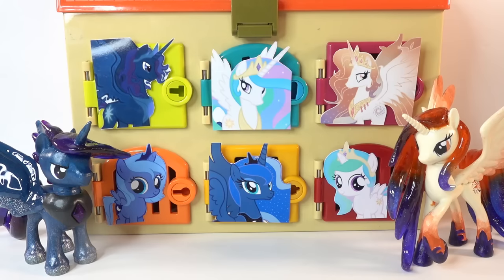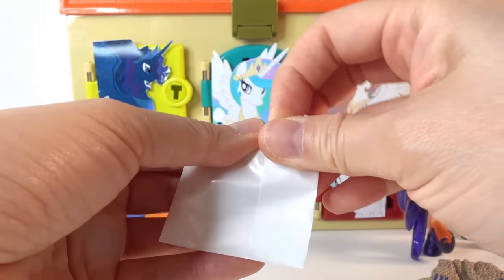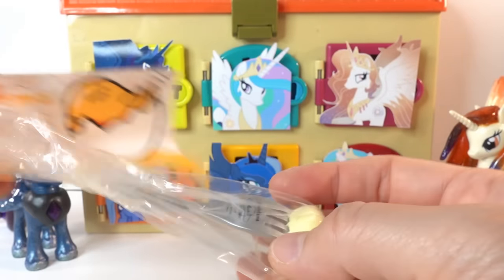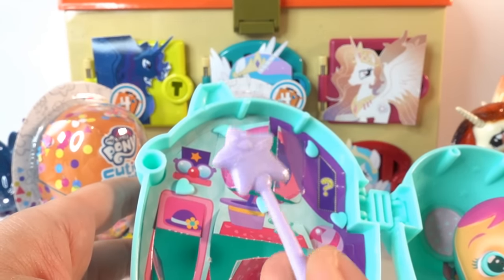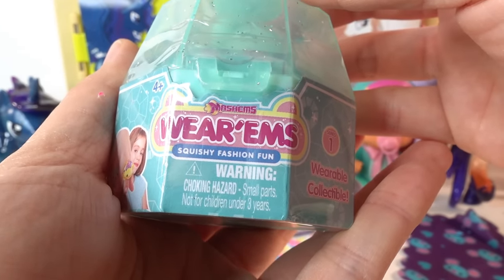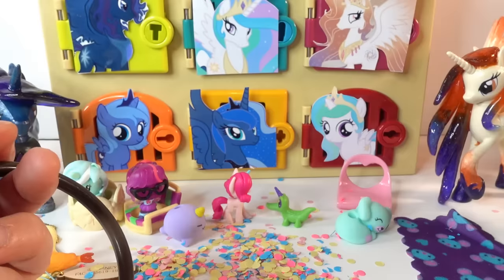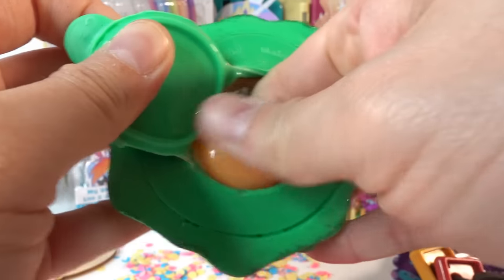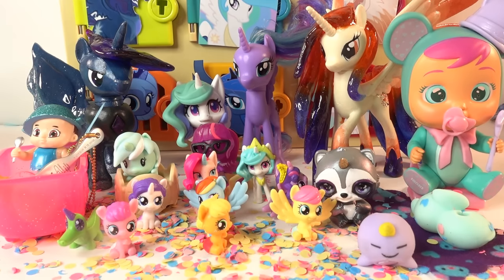Queen Galaxia King Cosmos and Princess Celestia and Luna Trapped Doors Surprise Box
Today's surprise doors box features Princess Celestia and Princess Luna's Mother and Father, Queen Galaxia and King Cosmos. Open each door to reveal a fun toy surprise. If we find Celestia or Luna, we get a special MLP surprise. Let's get started!

DIY Custom Supplies